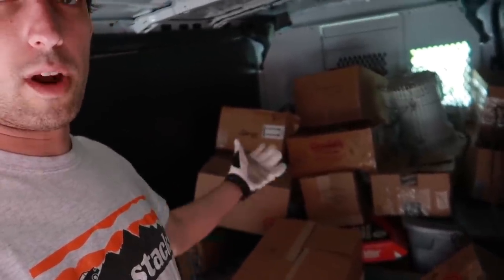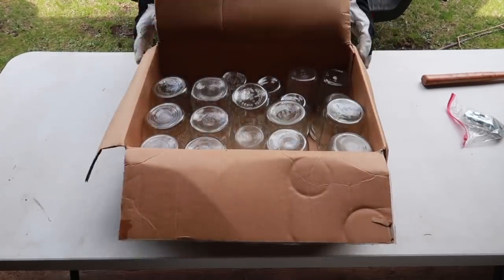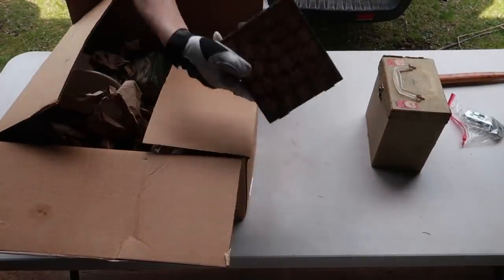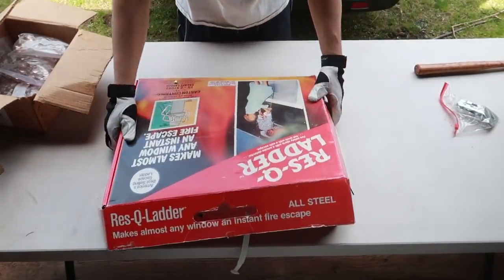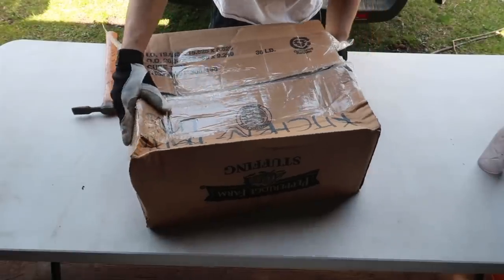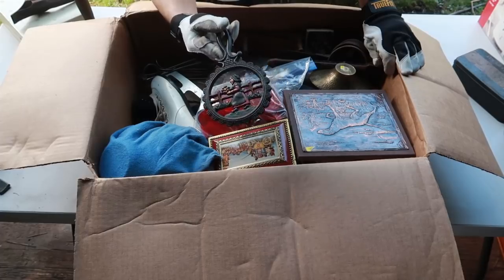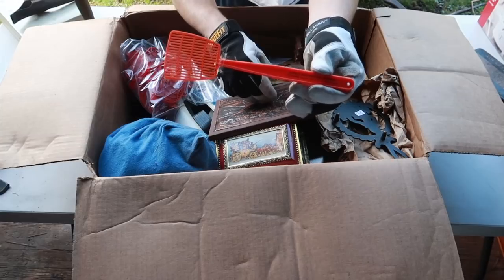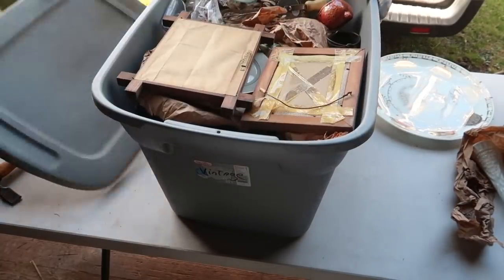Opening Mystery Boxes of Antiques and Treasures - Estate Clean Out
Cleaning out the last of the estate. What did we find?